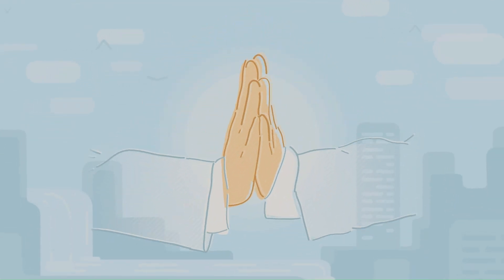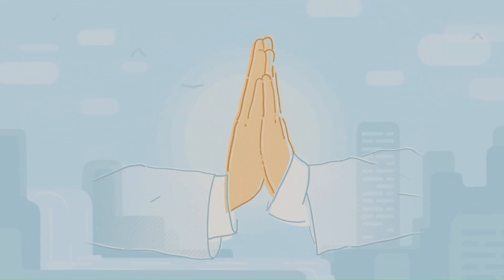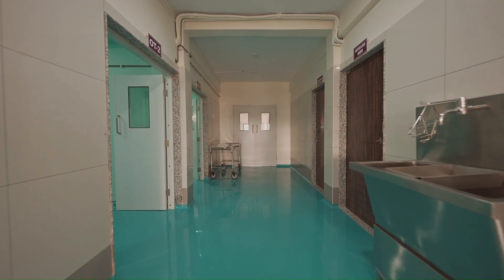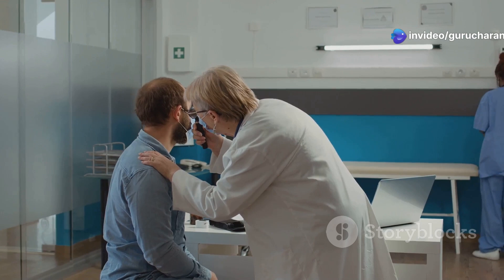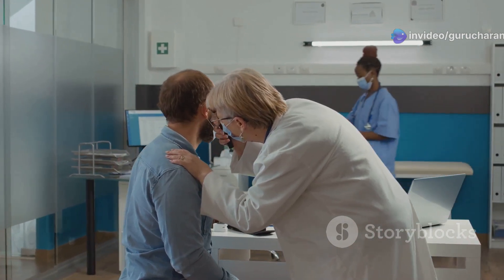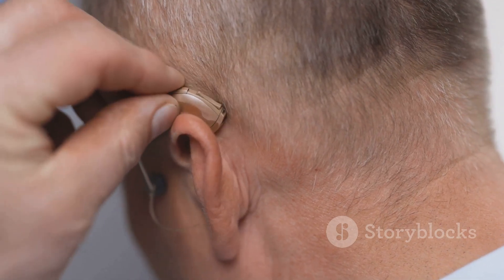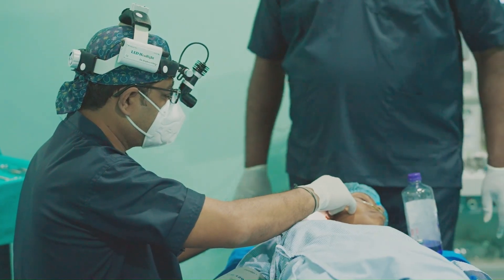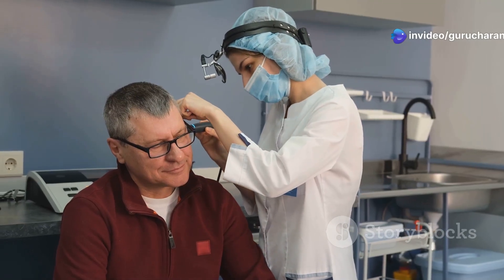Tympanoplasty : Exploring the Ear Anatomy and Surgical Steps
In this informative video, we delve into the fascinating world of tympanoplasty and the intricate anatomy of the ear 👂. Whether you're a medical student 🎓, healthcare professional 💉, or simply curious about ear surgery 🦻, this comprehensive guide will provide a clear understanding of both the anatomy of the ear and the step-by-step process of tympanoplasty.

We begin by exploring the structure of the ear, from the outer ear to the middle and inner ear, and explain how sound travels through each part 🔊. We also break down the importance of the tympanic membrane in hearing 👂🔍. Next, we walk you through the tympanoplasty procedure, a surgical technique used to repair a damaged eardrum and restore hearing. This video covers the types of tympanoplasty, the surgical steps involved, including tools 🛠️ and techniques, and the recovery process ⏳.

AI-generated visuals, created with the help of advanced AI technology 🤖, will illustrate key anatomical structures and the surgical procedure to enhance your understanding 🧠.

- Anatomy of the outer, middle, and inner ear 👂
- Function of the tympanic membrane 🧏‍♂️
- What tympanoplasty is and why it's necessary 🦻
- Surgical techniques used in tympanoplasty 🔪
- Post-operative care and recovery 🏥